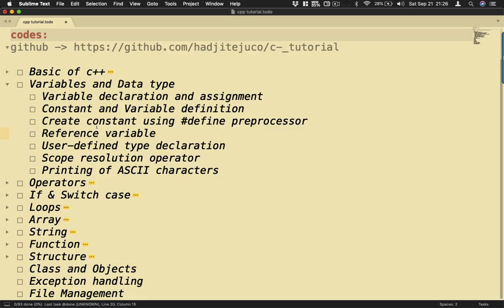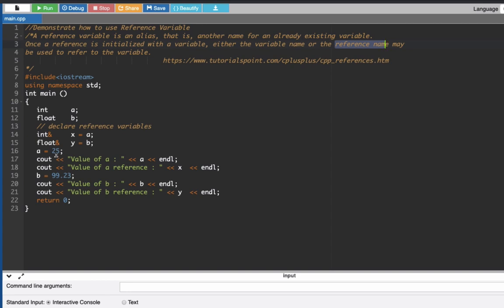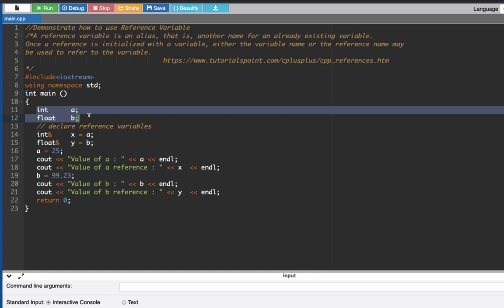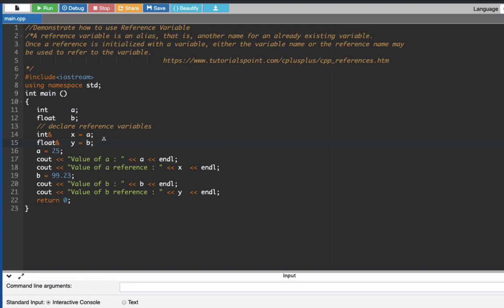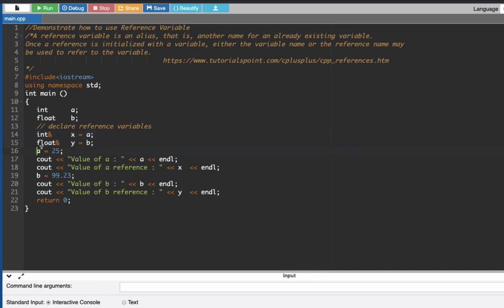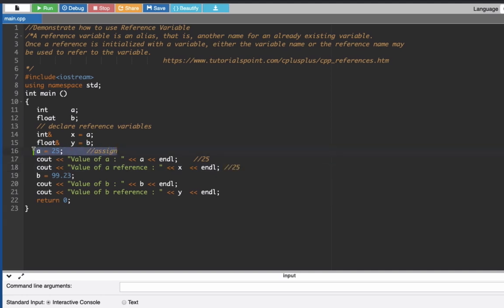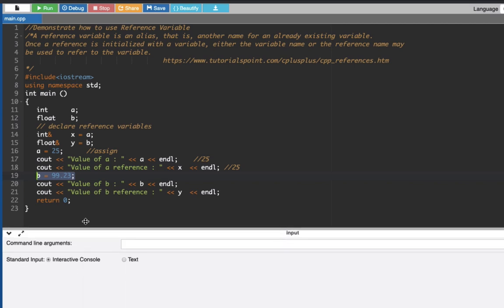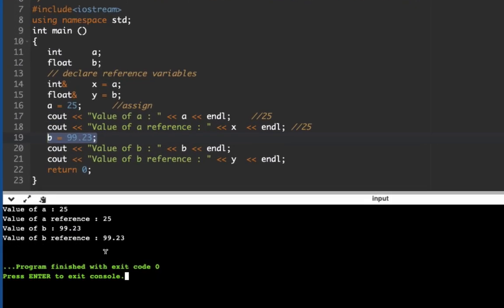C++ tutorial series - Part 8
Demonstrate the use of Reference Variables